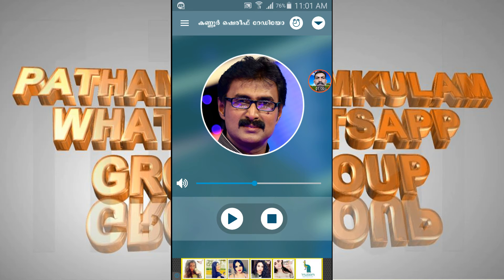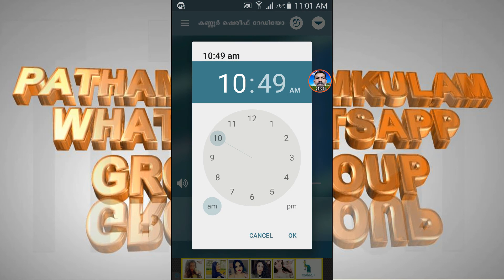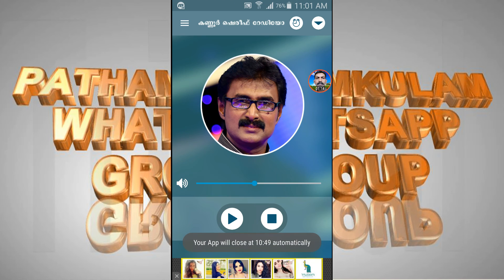PATHAMKULAM WHATSAPP GROUP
WATCH&SHARE.&LIKE